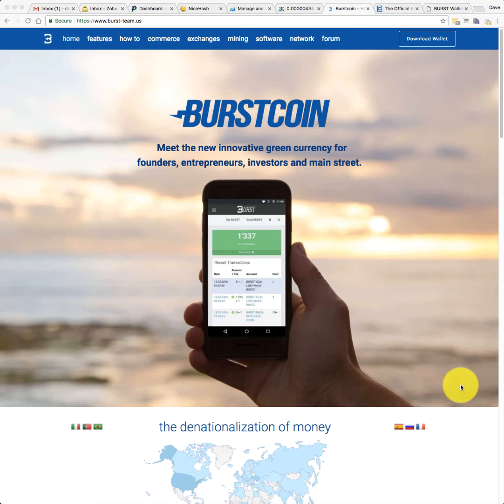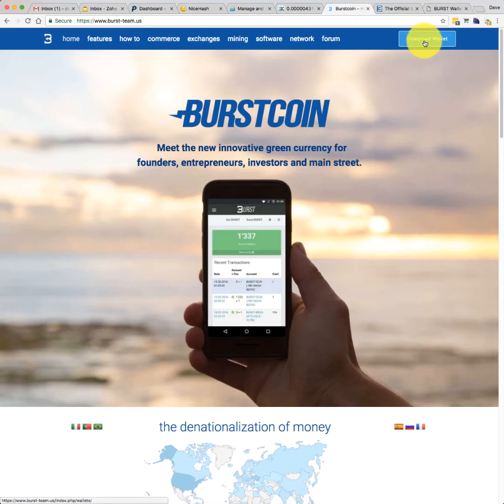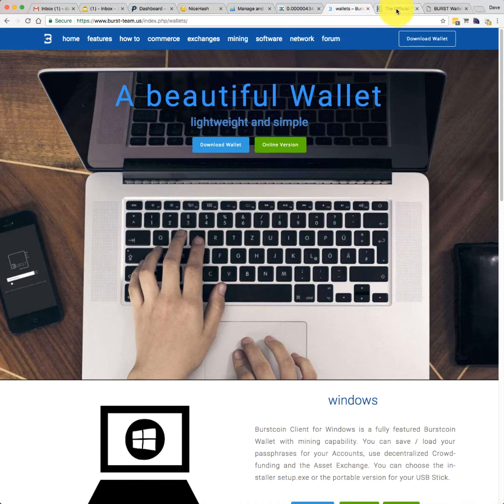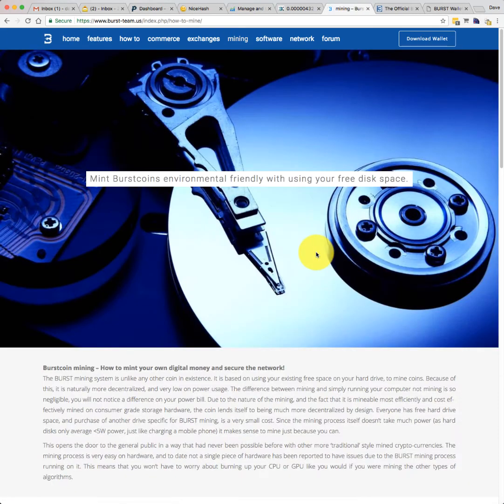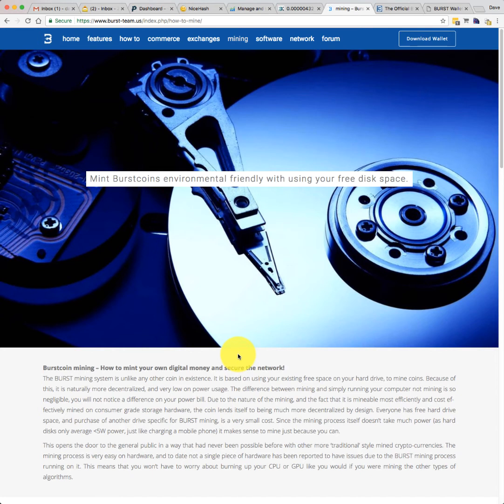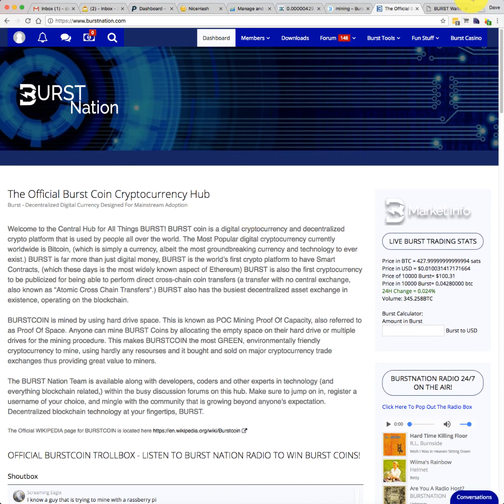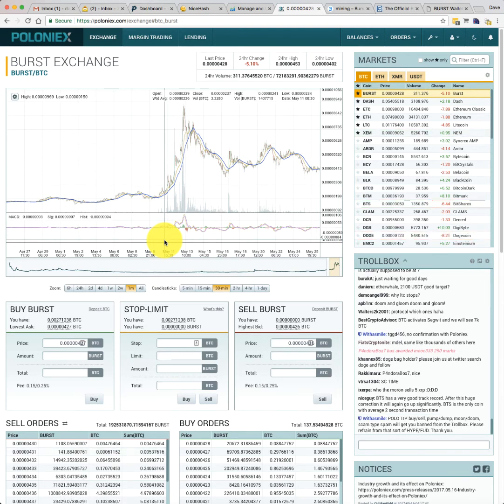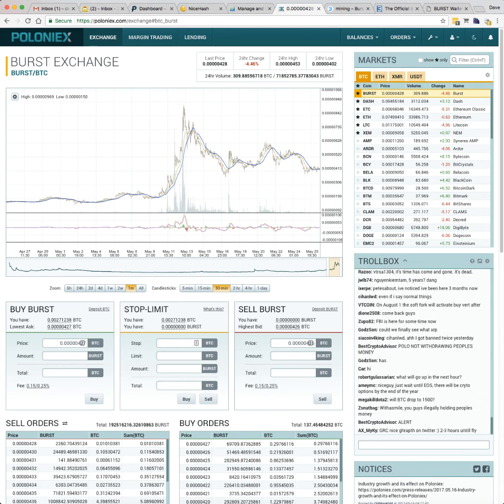Introduction to Burstcoin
An introduction to Burstcoin, a revolutionary proof of capacity altcoin.

Tips are much appreciated, here's my addresses:
Bitcoin: 18ZwmG5o2yeiUW7WgLB2M8ifMK7AAmgsUs
Ethereum: 0x039D99c841fc21d8975aB8691bF6B7540c06389F
Litecoin: LiDRt5ZkNSX1kUT2SPg9hyirdFji8pkXeR
Dash: Xrk1QLtZMPN7BBQewmGHwW2e2AGraLV3Qx
Dogecoin: DKj7UeXXzQy3KwakNLfoaWm8YAQaCa8pTa
Burstcoin: BURST-CMCH-2BAS-BS5A-57T5M
Digibyte: DLmApKQjqC1tMgMKitwtFL8hubgTjfU2cR